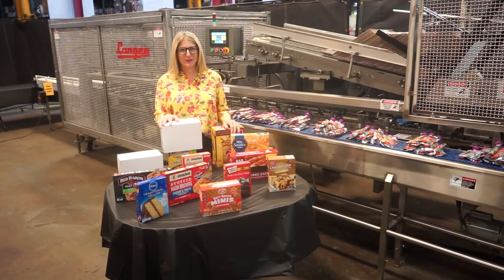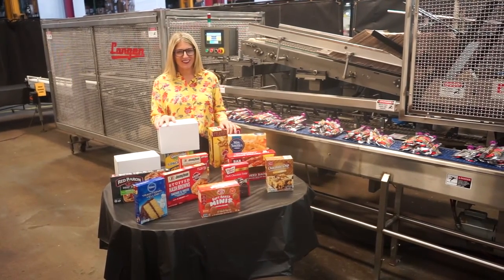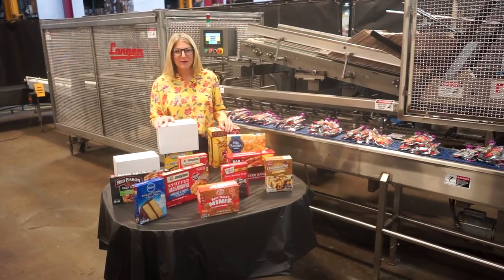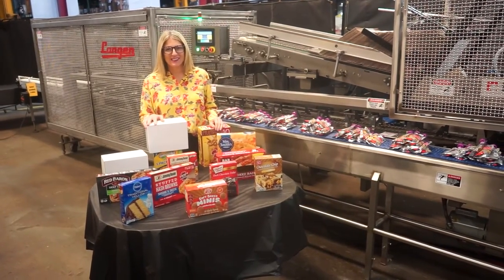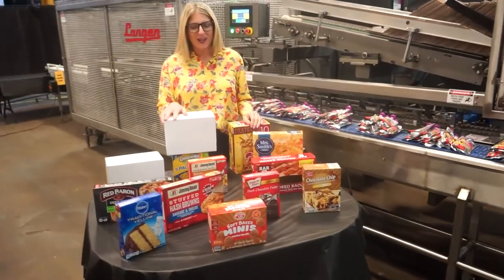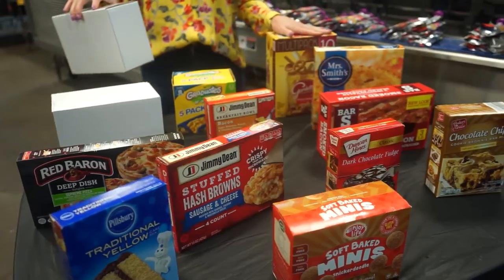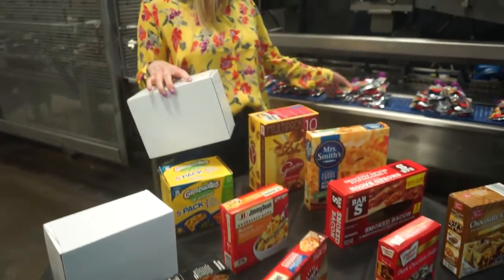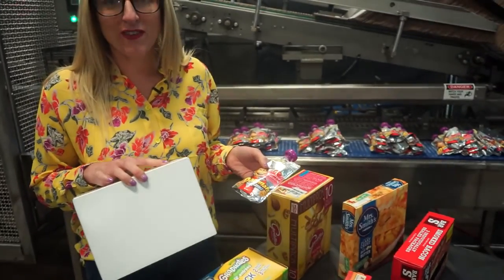Langen, semi-auto, horizontal, continous motion, hot glue cartoner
Langen, Model B1M, semi-automatic, horizontal, continous motion, hot melt glue cartoner. Rated from 10 to 120 cartons per minute - depending on materials, application, machine configuration and operator dexterity. Carton size range: 1¾" to 7" in Length; ½" to 3" in Width; 3¾" to 14" in Depth. Equipped with (4) chains adjustable set on 18" centers with 2" wide x 1-1/8" high lugs. 96" long extended blank carton magazine with 2-head rotary suction cup pick and place, 60" long hand load section, top hold down, Nordson hot melt glue system and compression section. Control panel has controller with vacuum pump, jog, run, glue and container feed on / off switches with start, stop and e-stop push buttons. Mounted on base frame with casters, leveling legs and safety guarding.